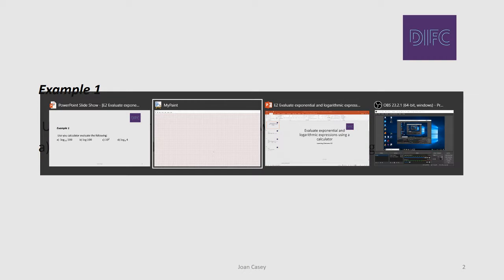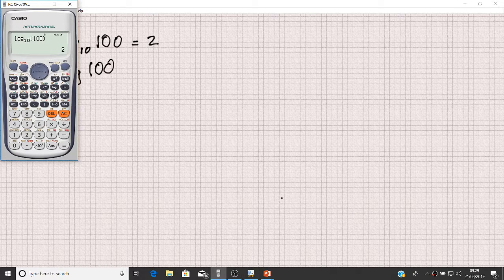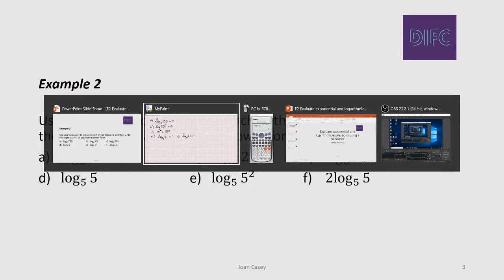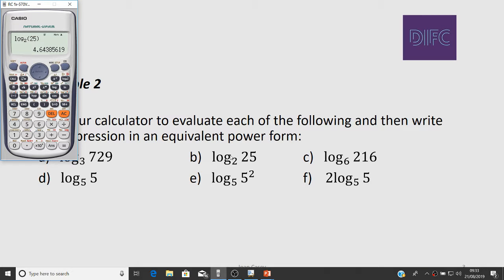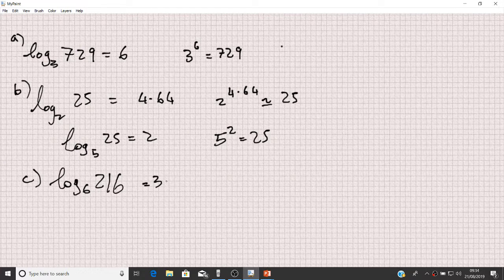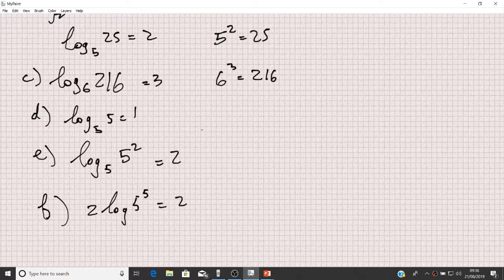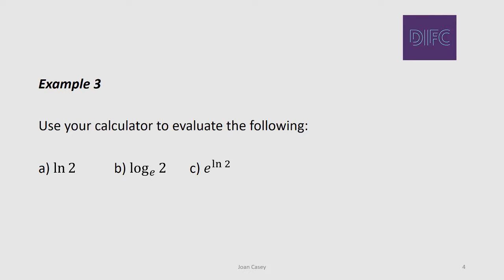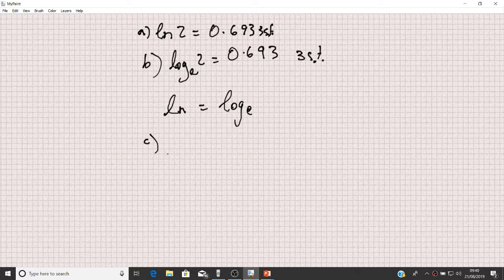E2 Using a calculator to evaluate exponential and logarithmic expressions